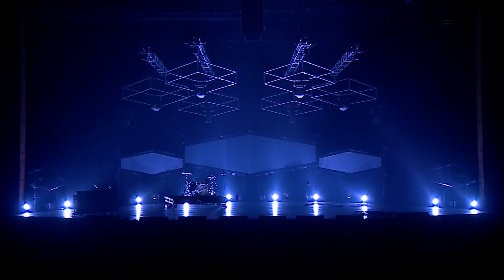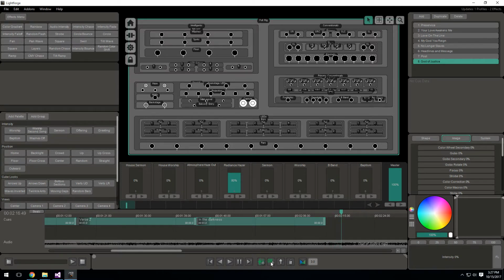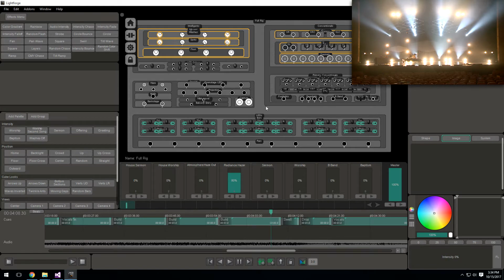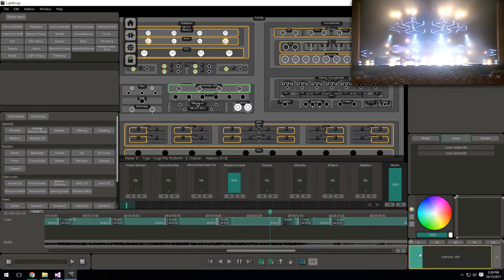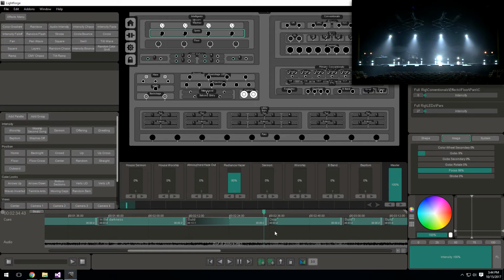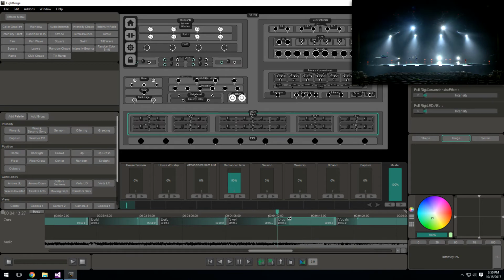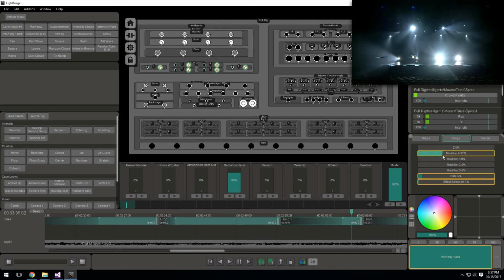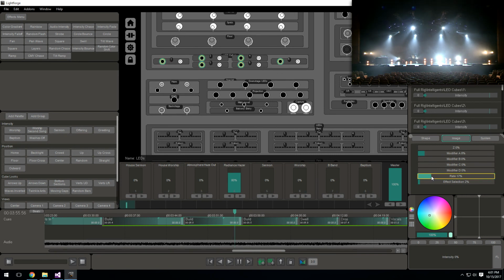Cue Writing Techniques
Working through writing cues for a new song and talking about techniques along the way.

Audio track is "God of Justice" by Faith Chapel Worship